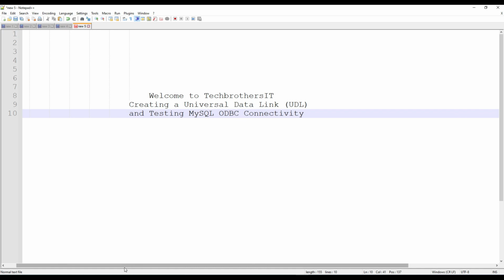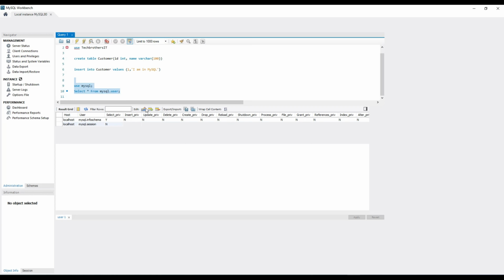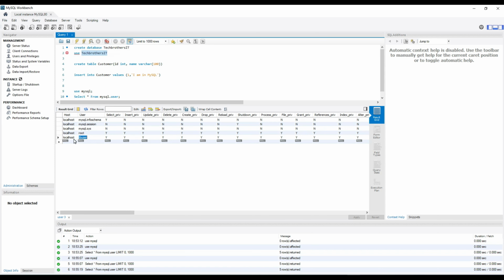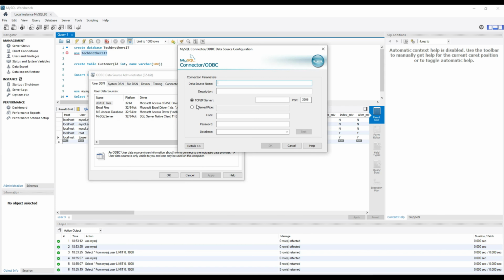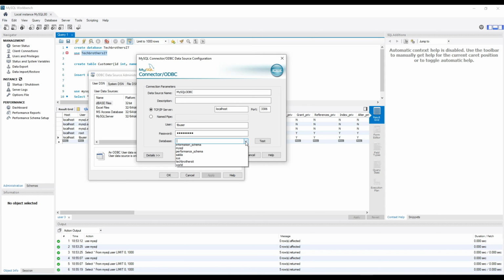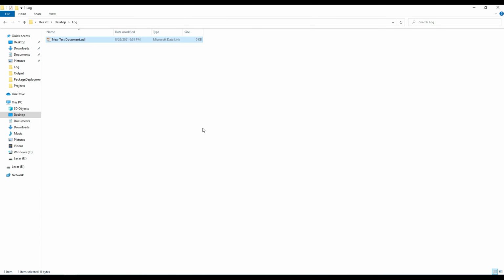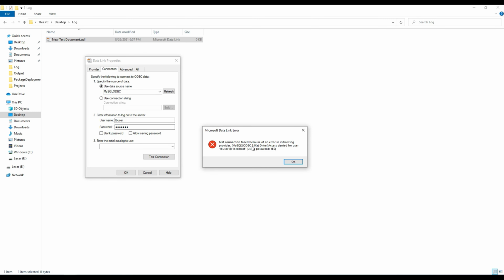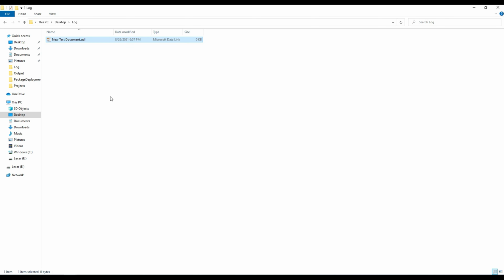Creating a Universal Data Link UDL and Testing MySQL ODBC Connectivity MySQL Tutorial 2021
Creating a Universal Data Link UDL and Testing MySQL ODBC Connectivity MySQL Tutorial 2021. In this video you are going to learn Creating a Universal Data Link UDL and Testing MySQL ODBC Connectivity MySQL Tutorial 2021